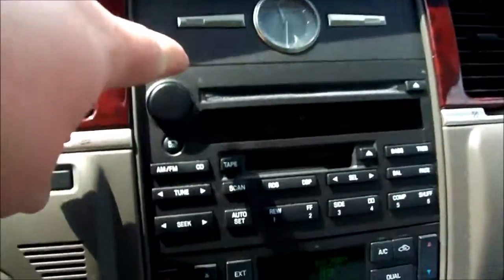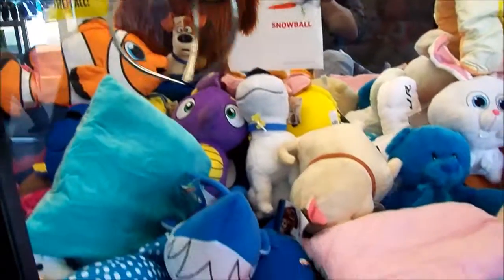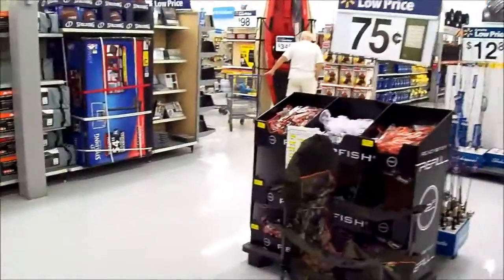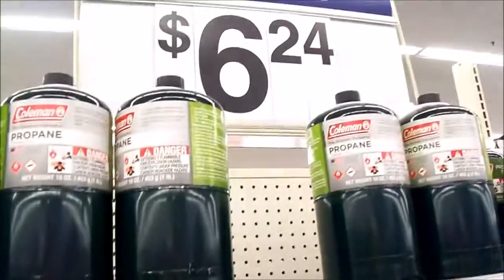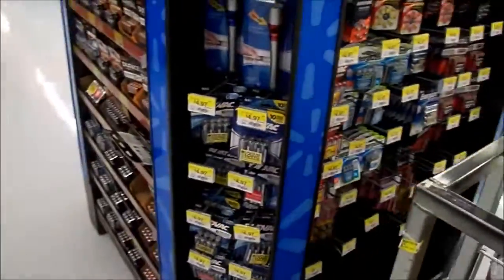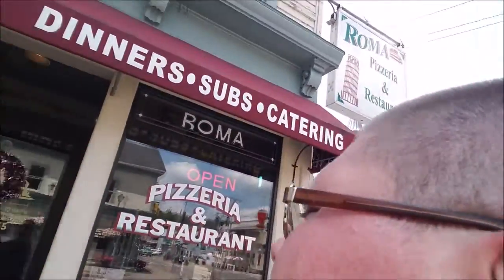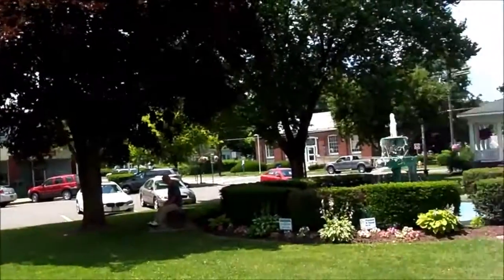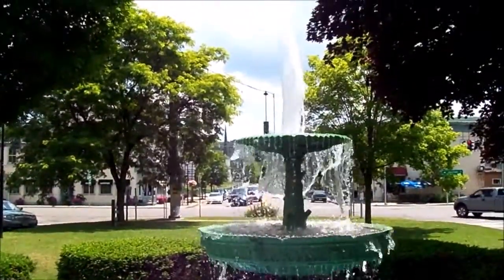Vlog For July 6th 2016 Oxford, NY and Walmart